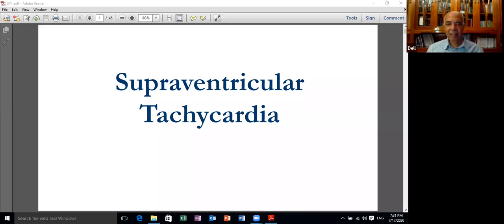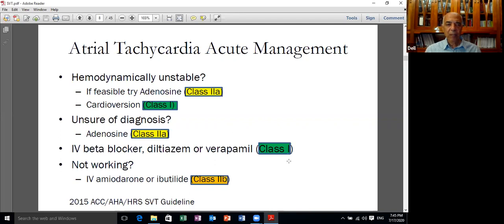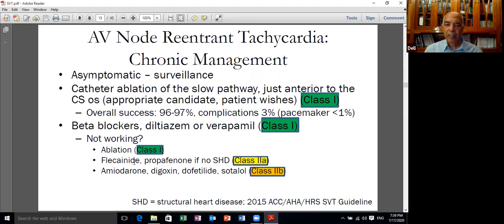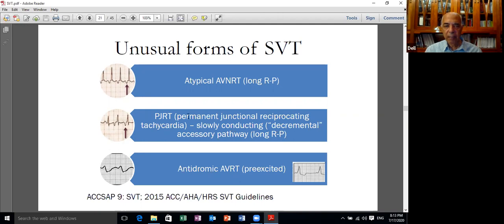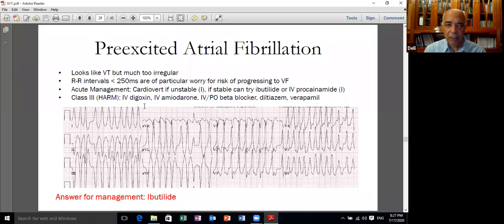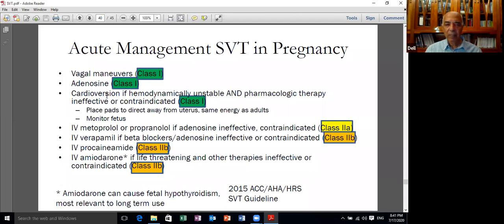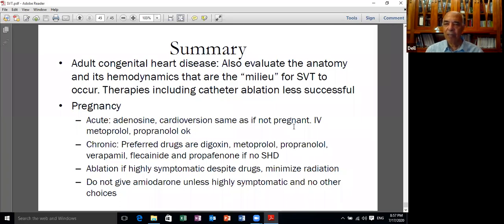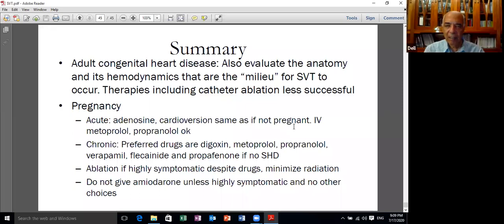12-Supraventricular Tachycardia (SVT)